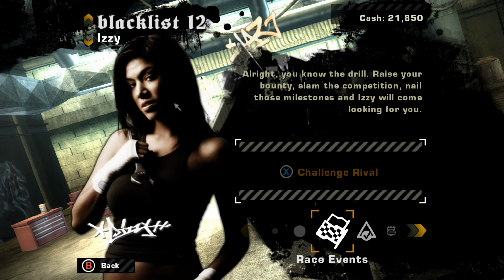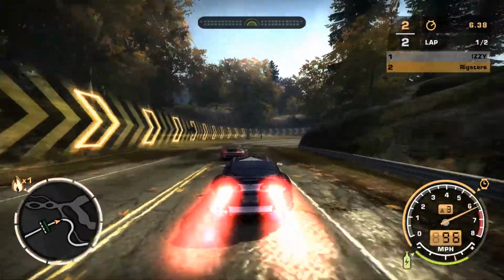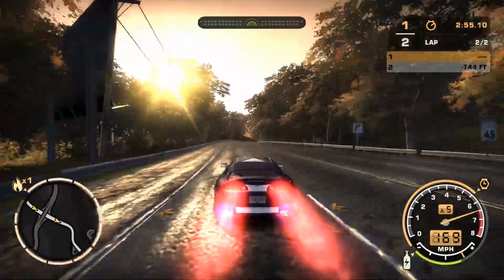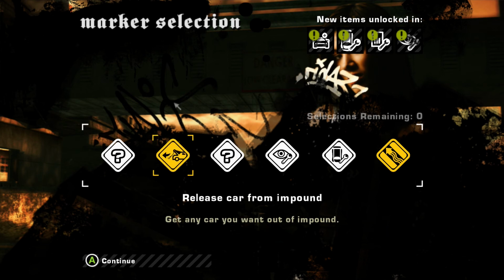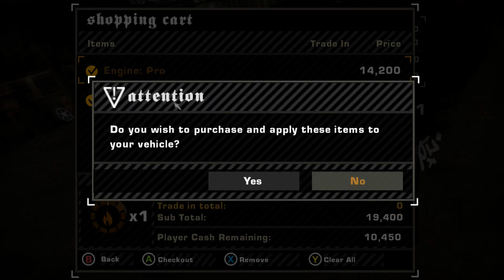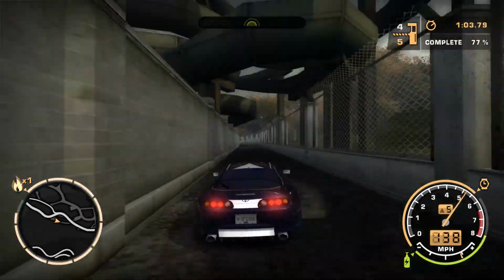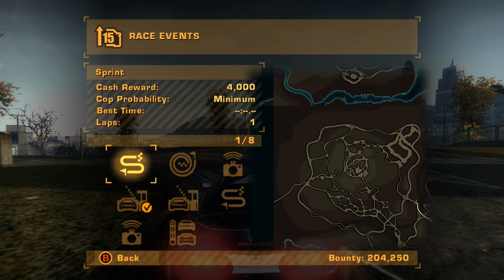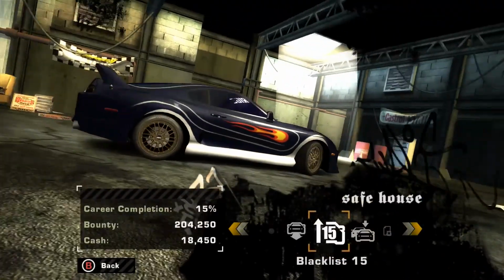NFS Most Wanted Redux | Boss 11 Faster Suprahh | #9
The Toyota Supra nicknamed "The Real Suprahh" takes on boss list number 11 in this nfs most wanted redux video. I spit facts about the Mazda RX-8 at random and then continue to the next level. And, boy, can the supra get speedy with the additional modifications.

125 Views - Jan 30, 2024